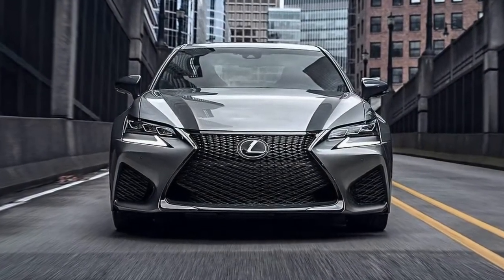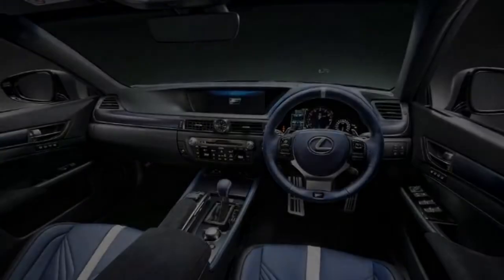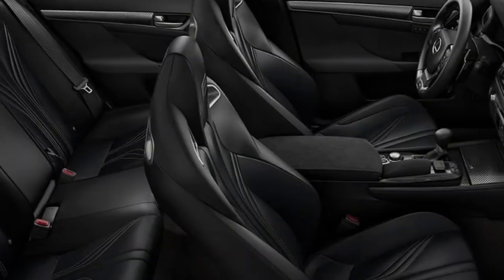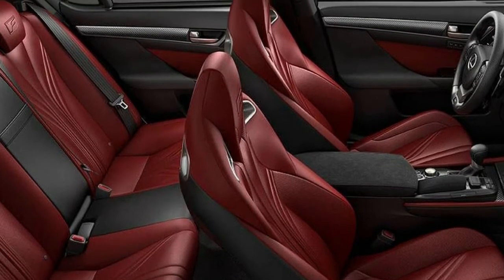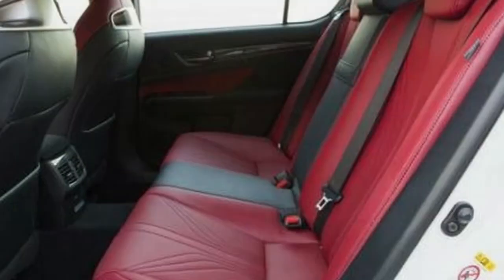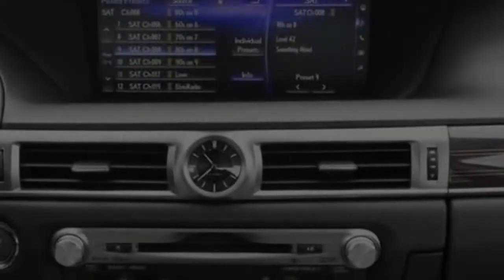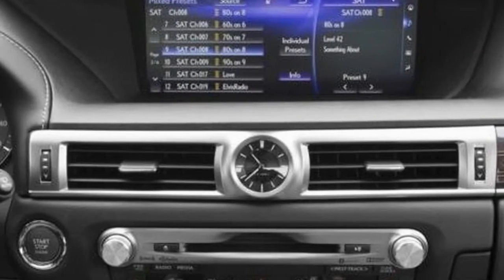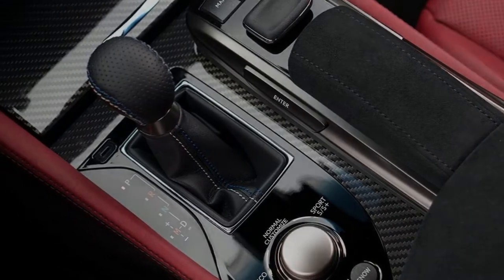Great New Car 2018 Lexus GSF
With its GS F, Lexus goes up against respected adversaries like the BMW M5, Mercedes-Benz E63 AMG, Cadillac CTS-V, and Audi RS 7, however off guard. Truly, it has a 467-pull V-8, yet constrained enlistment gives the greater part of its rivals significantly more power. All things considered, track-prepared taking care of blended with made street behavior and a family benevolent lodge make the 2018 Lexus GS F an exceptionally engaging superior car.

In light of those qualities, we give the GS F a 7.0 rating.

Changes for 2018 are insignificant. The path takeoff cautioning framework ends up noticeably dynamic path control, and the Enform Safety Connect and Service Connect administrations are currently complimentary for a long time.

The GS F depends on some entirely great bones. We like the treatment of the base GS, however Lexus has put some work into the GS F to make it proficient on a course. Lexus engineers have fortified the structure, included a torque-vectoring differential, swapped in greater brakes, introduced bigger 19-inch wheels on sticky summer tires, and redesigned the body to slice through the air better and give better cooling.

In the engine, they introduced a 5.0-liter V-8 that makes the previously mentioned 467 hp and can dispatch the auto from 0-60 mph in 4.5 seconds on its way to a best speed of a 168 mph. Those are noteworthy numbers, yet they could not hope to compare to the supercar-type numbers set up by the opposition. Mileage isn't too awful, at 19 mpg consolidated.